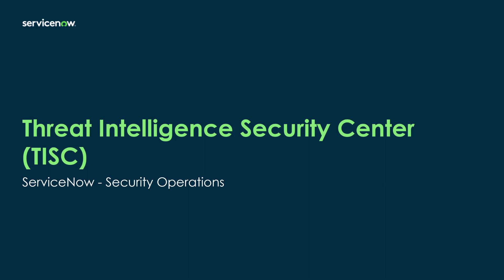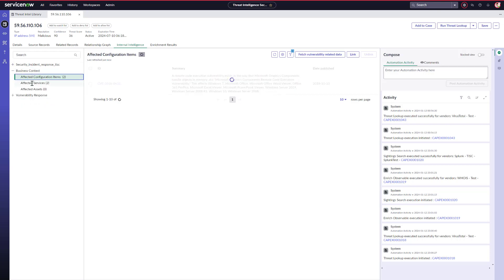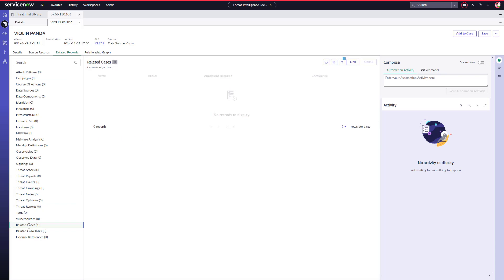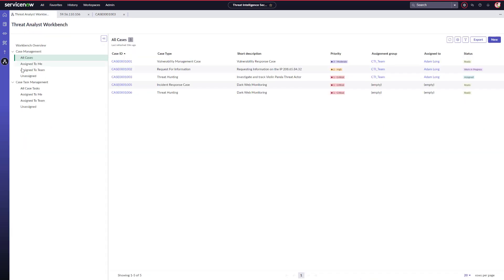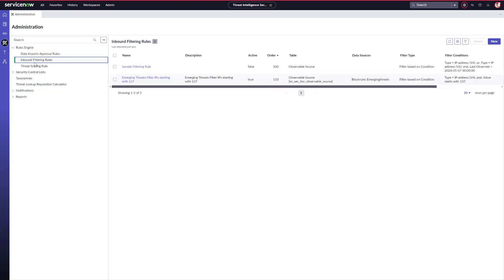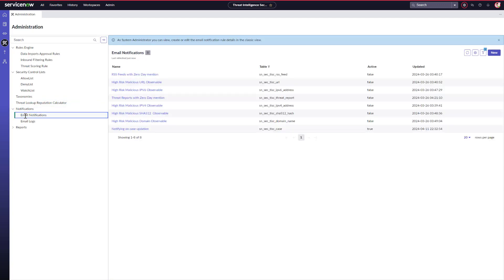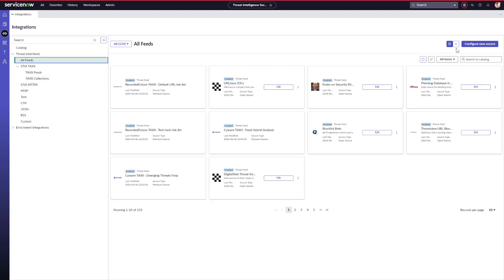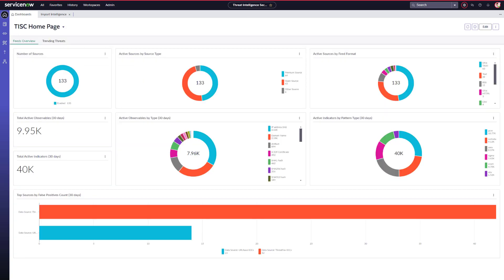Introducing Threat Intelligence Security Center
The Threat Intelligence Security Center enables you to collaborate with the threat intelligence teams which has multiple capabilities to collect and process various threat intelligence feeds and a workspace to analyze, collaborate, action, and share the necessary information. Threat Intelligence Security Center is enhanced with capabilities to manage data collection, data processing such as de-duplication, normalization and aggregation, analysis of threat intelligence, dissemination of threat intelligence, and workspace that provides the administration tasks.